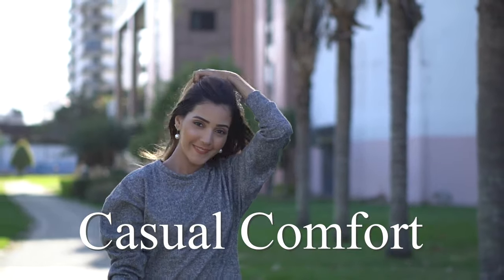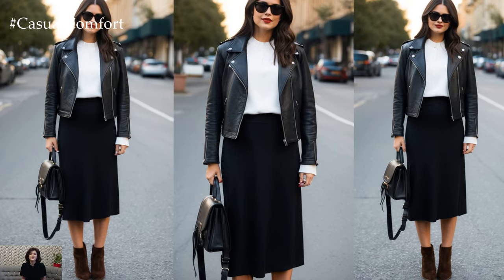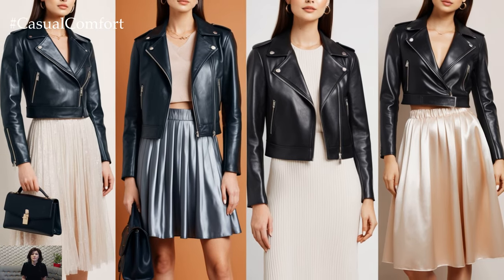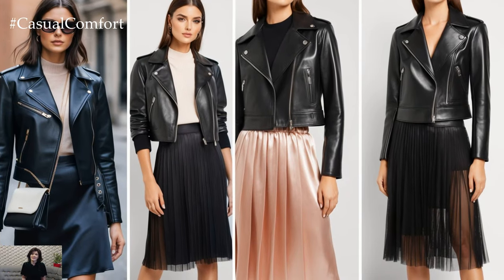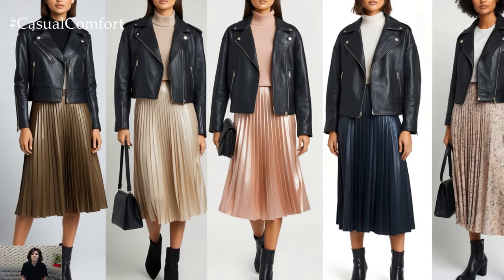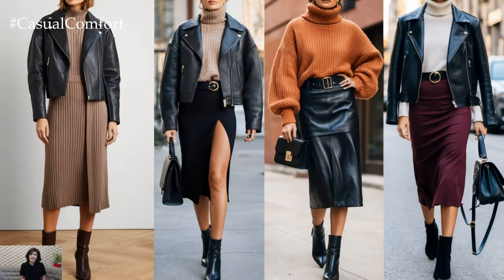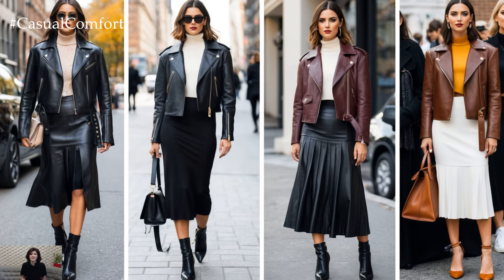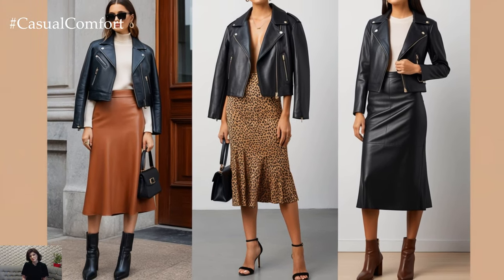Leather Jacket and Midi Skirt Magic for Fall 2024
Get ready to elevate your fall style with the perfect combination of **leather jackets and midi skirts**! This timeless pairing adds an edge to your look while keeping it chic and polished. In this video, we’ll show you how to style this versatile duo for Fall 2024, mixing textures and colors to create outfits that are both stylish and functional. Whether you're going for a casual daytime vibe or dressing up for a night out, these **leather jacket and midi skirt combos** will be your go-to looks for the season.